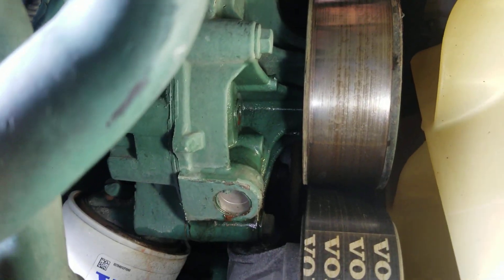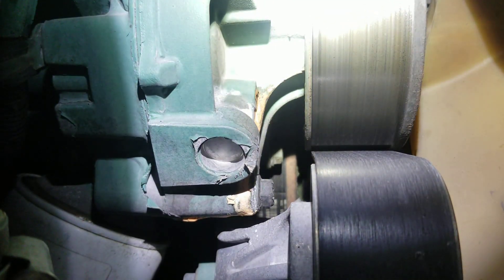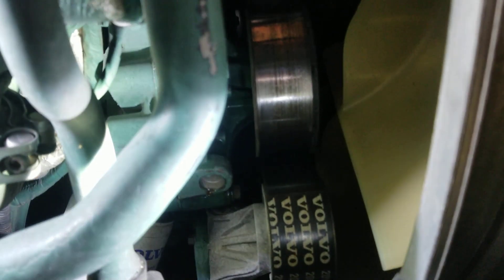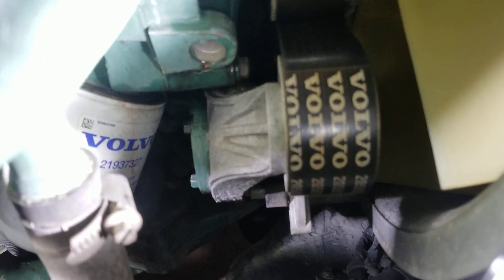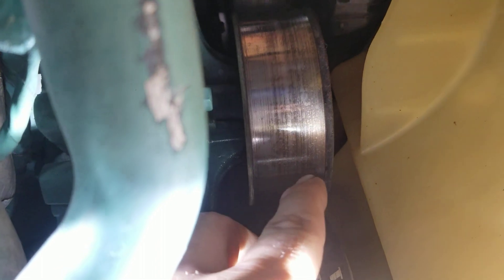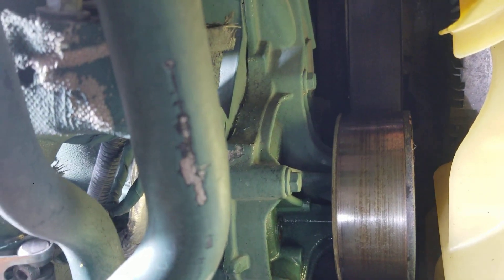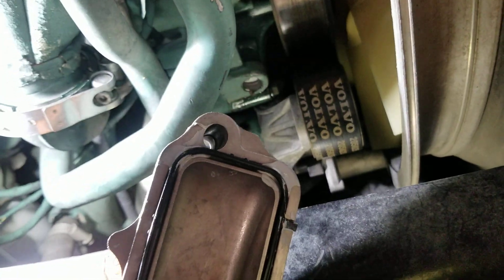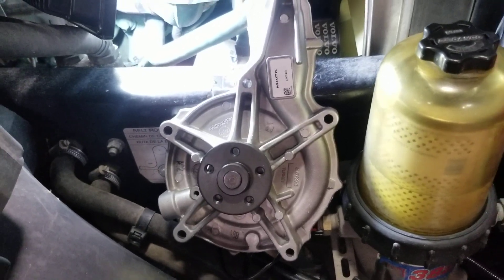Volvo truck d13 water pump signs and warranty personal experience tips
safety first air released from breaks, engine off and key out of ignition,
water pump p# 85151110
draining of coolant required
ALWAYS MAKE SURE TO TIGHTEN ALL BOLTS AND DOUBLE CHECK ON PULLEY
this is a short video of water pump inspection and what does it take to replace it with a few of personal experience tips, brake loose bolts on pulley first remove belt, remove pulley, loosen and remove bolts all bolts except for bottom left (unless you have the belt tensioner off)  clean surface with scotch brite pad, going back together have new bolt in bottom left hole and gasket on i also like to put a dot of gasket maker on the corners to keep in place,